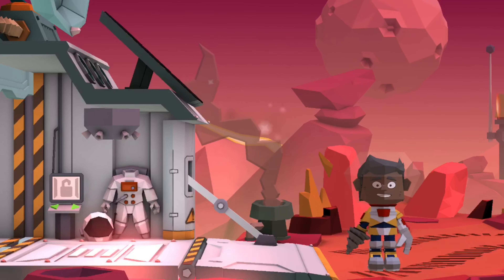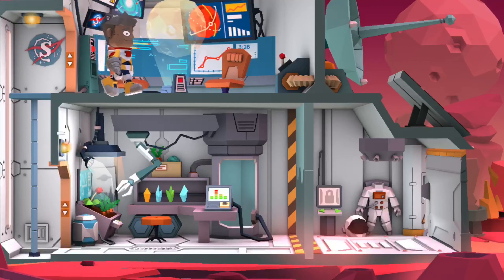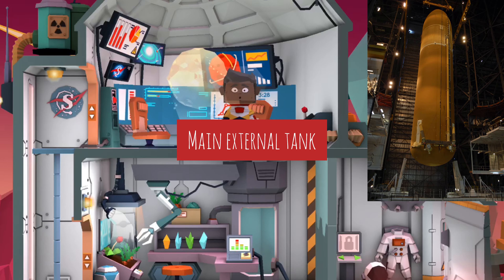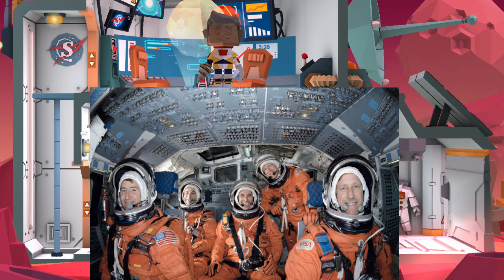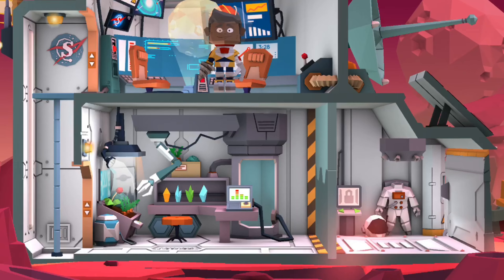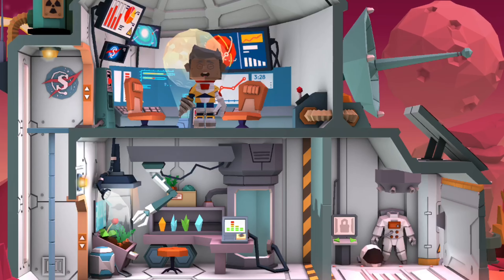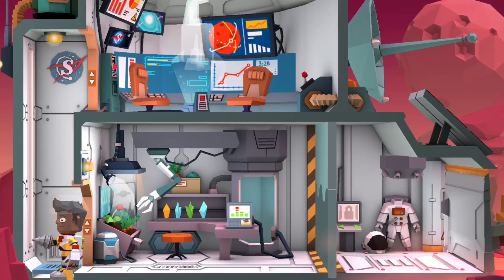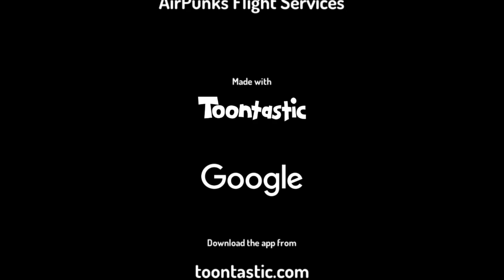how does the parts of space shuttle work for kids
Hey, guys! welcome back to another video on riccos world and today I will be telling you about how does the parts of space shuttle work.